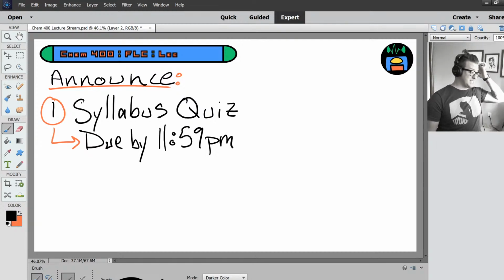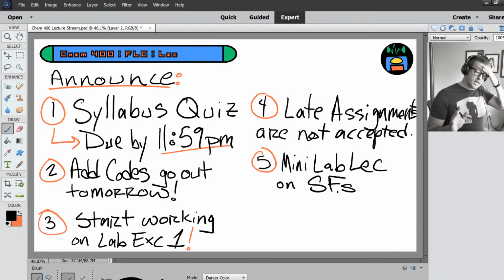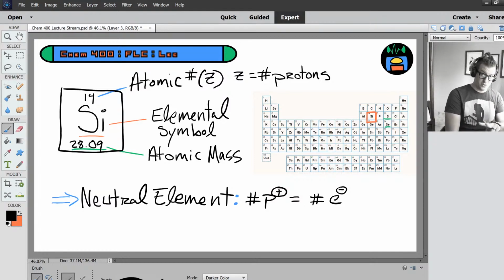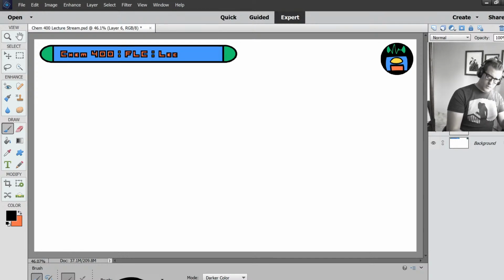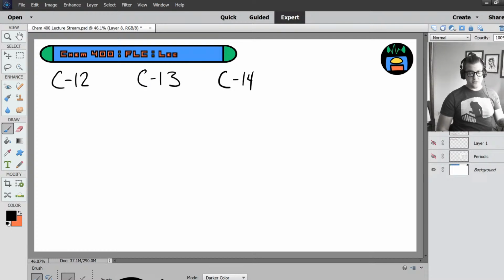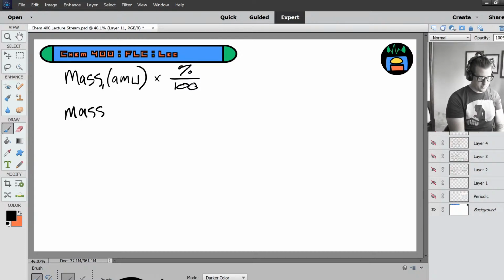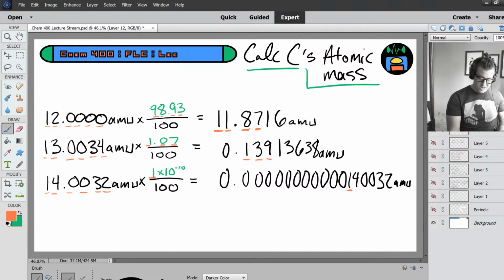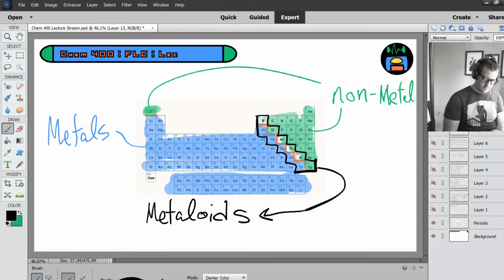Chem 400 Lecture 1 - Chapter 2 - 8/26/20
Hello & Welcome to the first day of Chem 400 F20! We covered the syllabus last lecture, so today we can talk about science! We'll warm things up with a bit of review in chapter 2! Today's Daily Mixtape comprises an eclectic sonic sampling featuring The National, Cold War Kids, The Rolling Stones & Tom Waits!

• Announcements (0:00)
•Elements + The Periodic Table (14:16)
•Elemental Symbol (15:29)
•Atomic Number (16:16)
•Atomic Mass (17:54)
•Every Correct Answer Includes These Three Things (22:35)
•Isotopes (26:44)
•Determining the Protons & Neutrons in an Isotope (30:55)
•Isotopes & Natural Abundance (34:20)
•How to Take a Weighted Average (42:21)
•Calculating Atomic Mass of Carbon (45:05)
•Metals, Non-Metals & Metaloids (54:55)